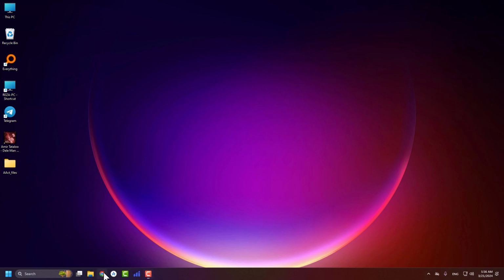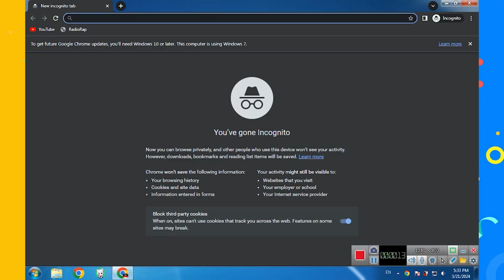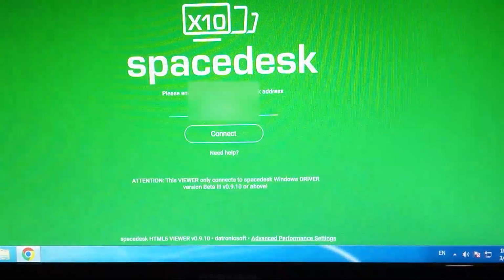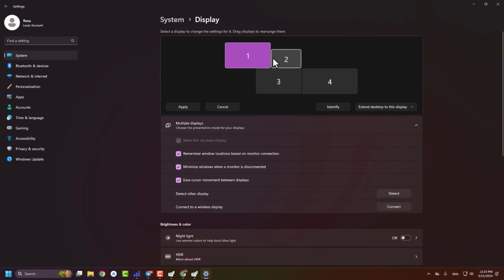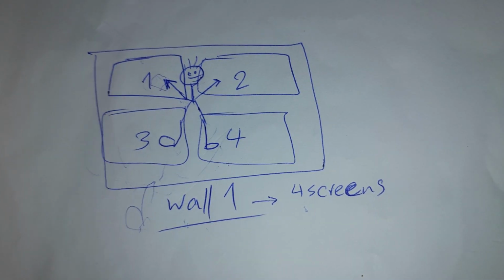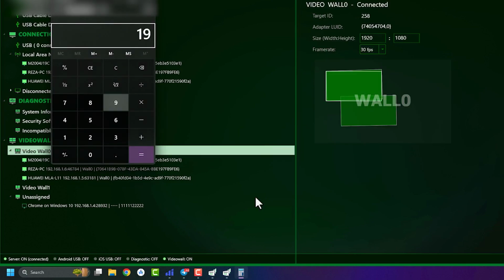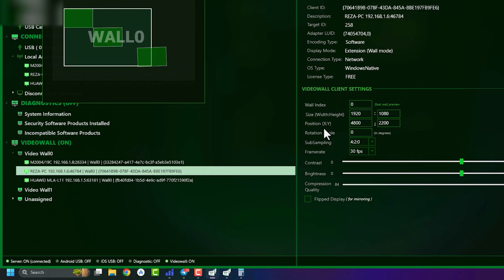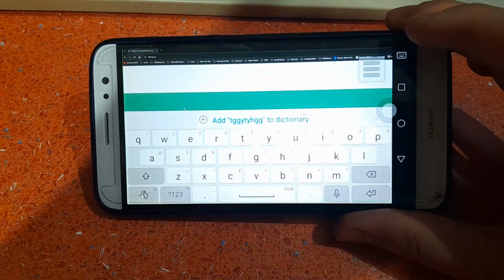How to Turn Any Device into Multiple Screens Easily! For Free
In this video, discover an innovative and cost-effective way to turn any of your devices into a second monitor for free! Learn step-by-step instructions on how to set up your device as a secondary display and enhance your productivity and multitasking capabilities. Whether you're working on a laptop, tablet, or smartphone, this tutorial will guide you through the process of extending your screen real estate without spending a dime. Don't miss out on this practical and budget-friendly solution to boost your workflow and efficiency. Watch now and transform your device into a valuable second monitor!

Video Timing:
Intro 00:00
Install Server App 00:10
Install Client (Guest) App On Windows 01:35
Install Client App On Android 02:30
Use HTML 5 to Have another Screen 02:51
Install Client App On IOS device 03:26
Arrange Your Screens 03:40
How to Create Video Wall 04:27

My other social channels:
Drcomp
photoshop tutorial
learning windows10
windows
Microsoft Windows
Windows 10
windows11
learning windows 10
windows tutorial
tips and tricks
how-to videos
tips
tricks
computer tutorial
installing windows
PC tutorial
Microsoft windows tutorial
RezaSediq